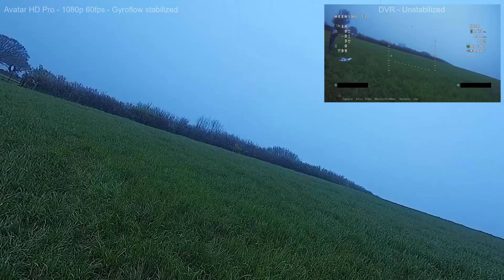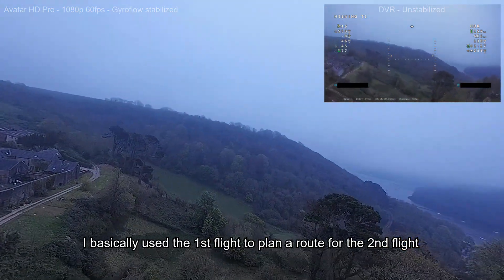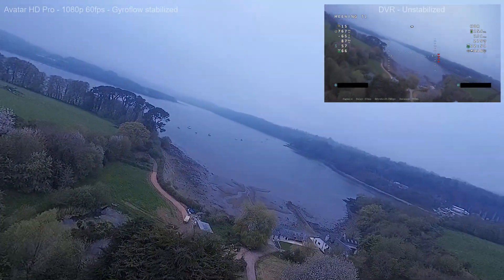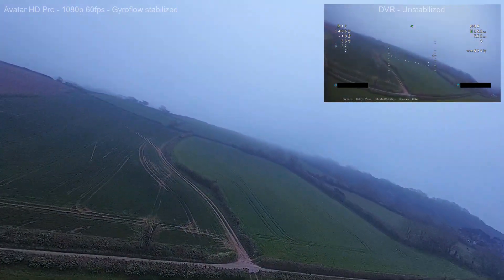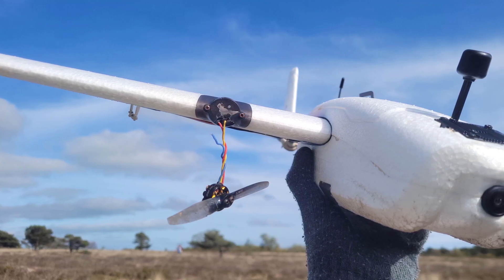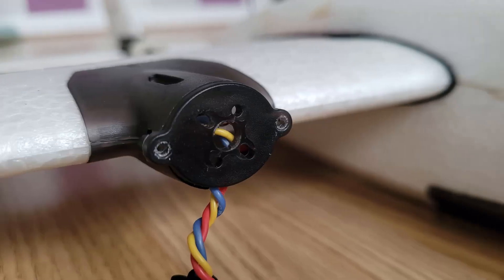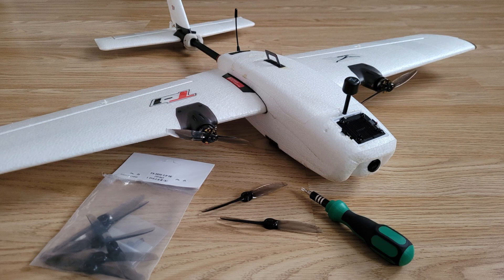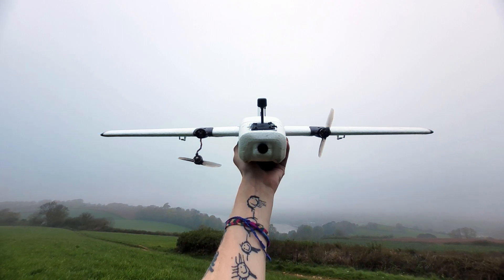🛩️ T1 Ranger - Long Range FPV Fail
A bit of drama on one of my recent FPV flights. Turns out it was probably my own fault 🤦‍♂️

Wanna throw me a few dolla to help me keep making videos?